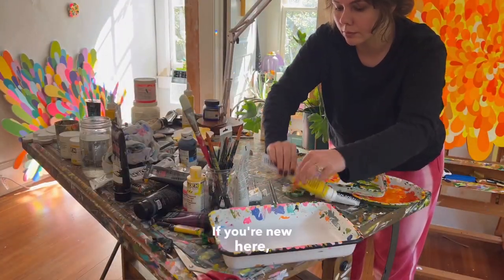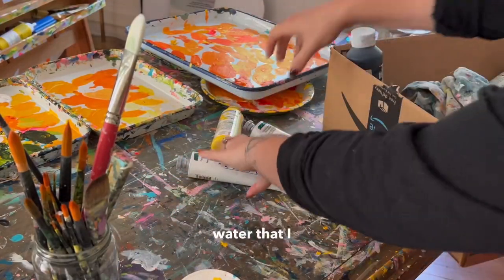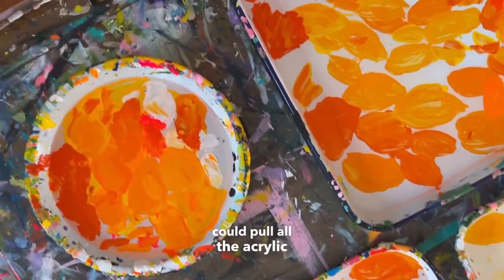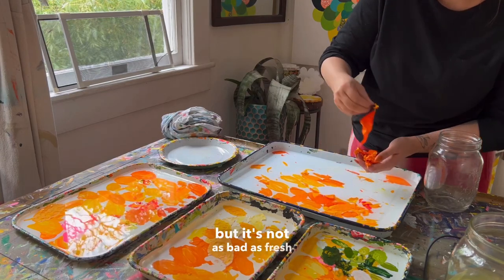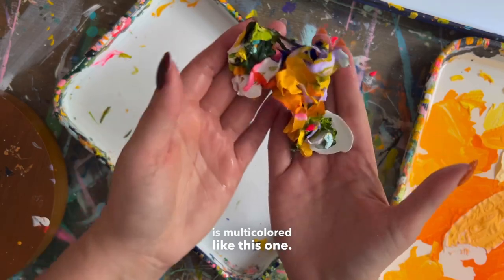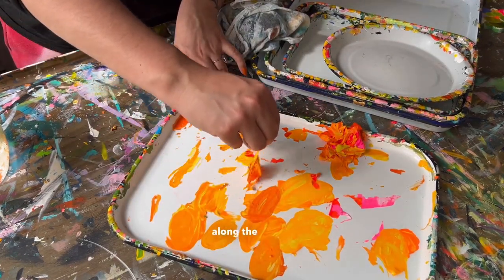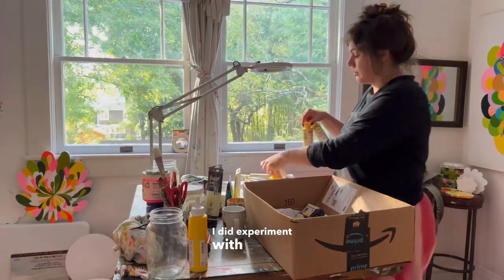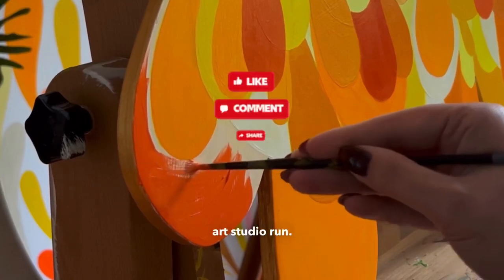Art Studio Cleaning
It's palette cleaning day in the studio! Join me to get a behind-the-scenes look at how I make sure all my enamel tray palettes are clean and ready to go before every art-making session.